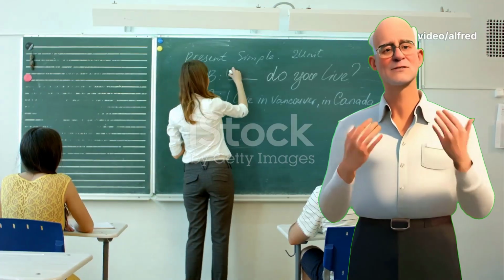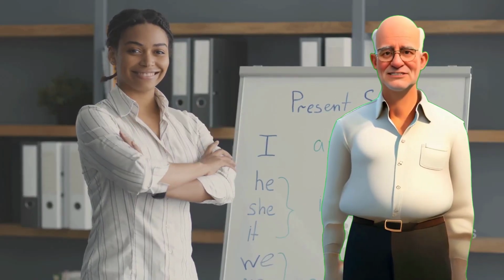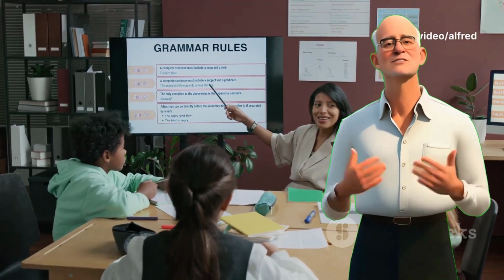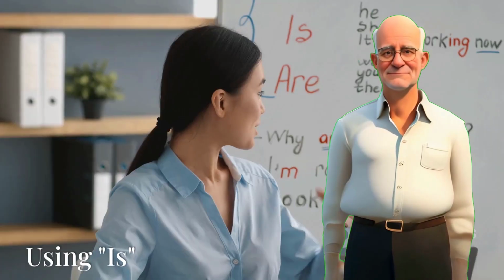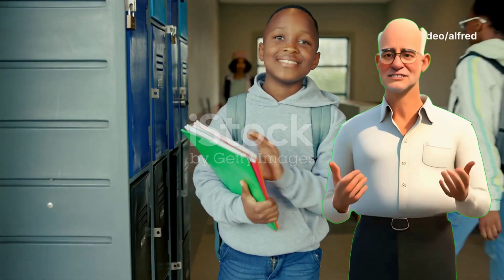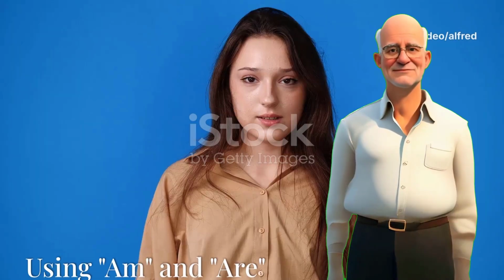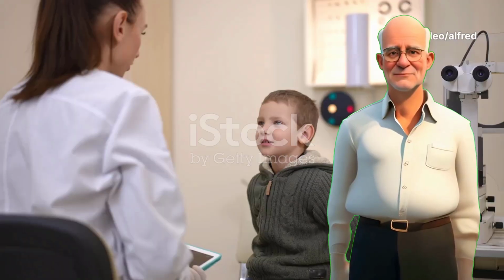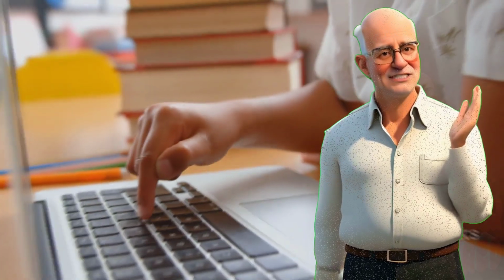"English Grammar: A Complete Guide to 'am,' 'is,' and 'are'"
Tired of making mistakes with "am," "is," and "are"? This video will help you master the verb "to be" in no time! Learn through clear explanations, engaging examples, and fun exercises. This is the perfect resource for anyone who wants to improve their English grammar and speak more confidently.